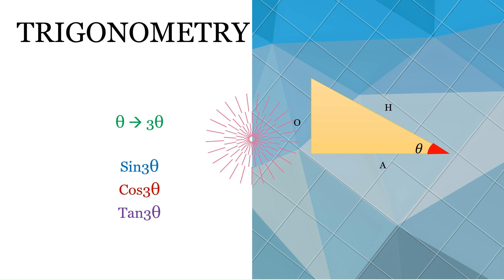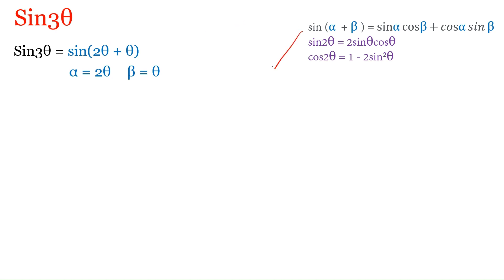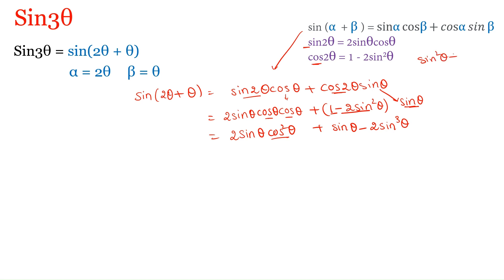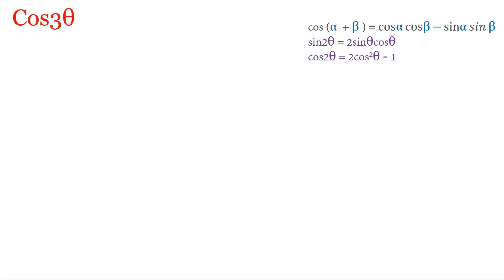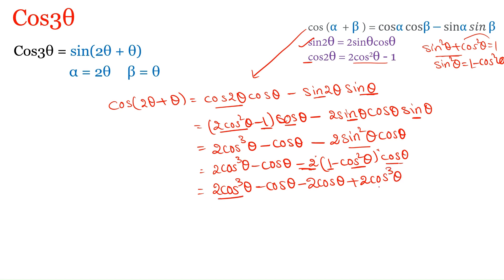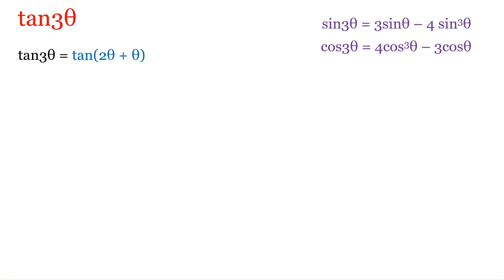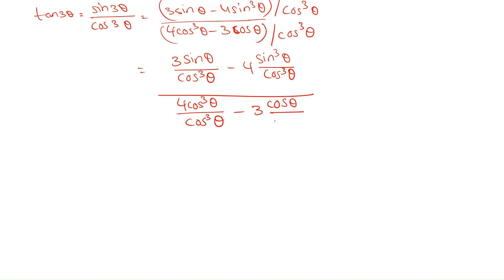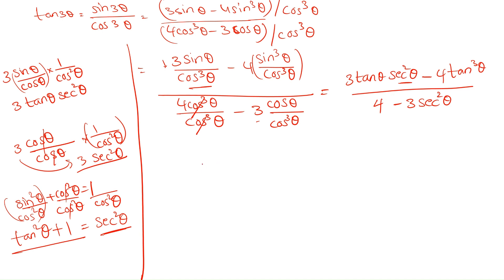Trigonometry - Derivations for Sin3A, Cos3A and Tan3A formulas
This video explains how to derive formulas for
sin3A, cos3A and tan3A..

Ptolemy's sum and difference formulas were mentioned in the video and
used in derivations.

By watching this video you can understand how..

Link for Derivation of Sin2A, Cos2A and Tan2A -